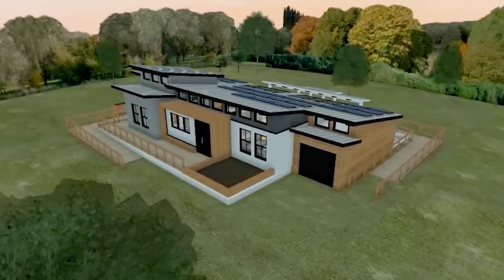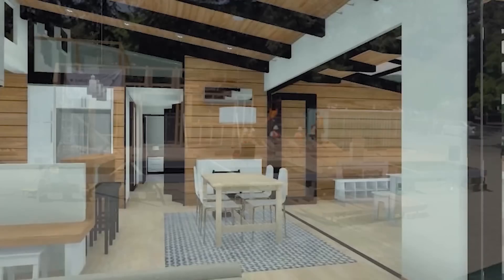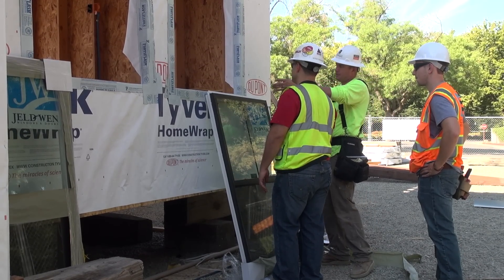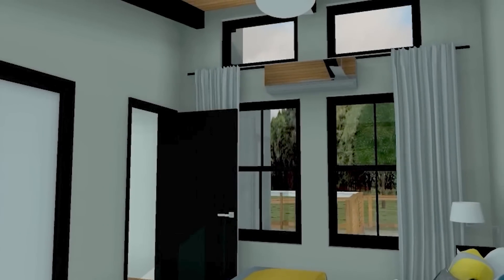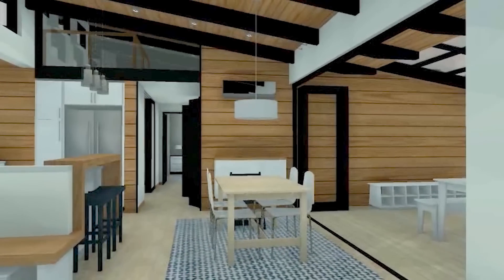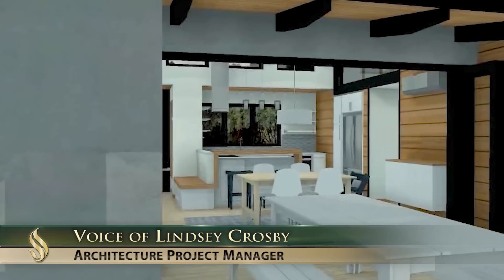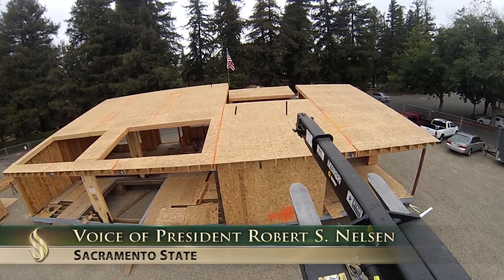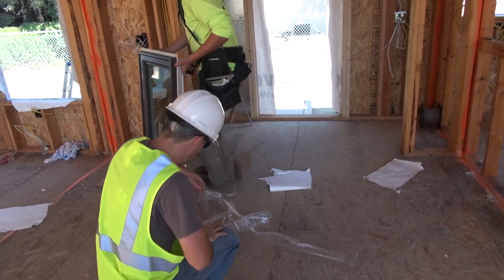Team Solar NEST's Reflect Home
Sac State’s Team Solar NEST will head to Southern California in October with its modular Reflect Home to compete in the U.S. Energy Department's Solar Decathlon 2015.